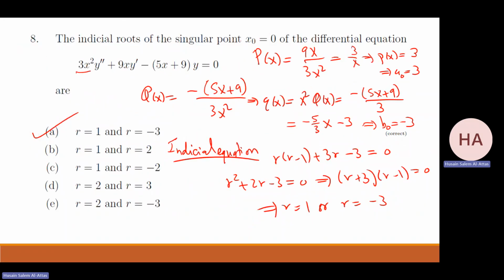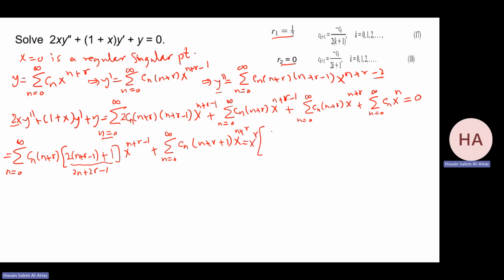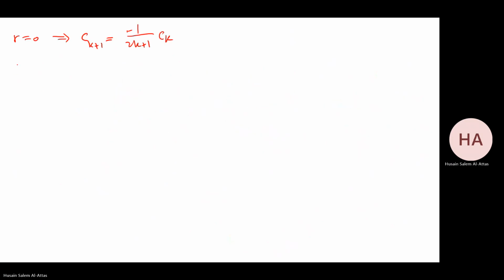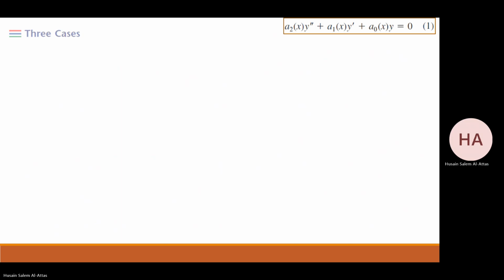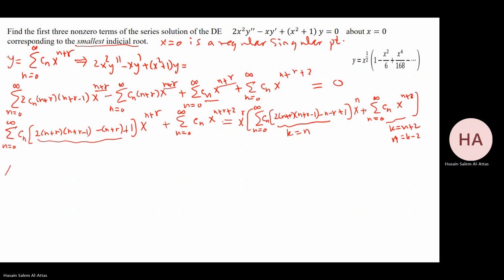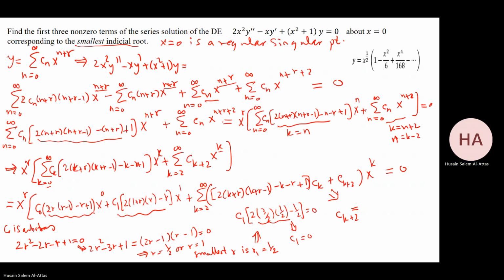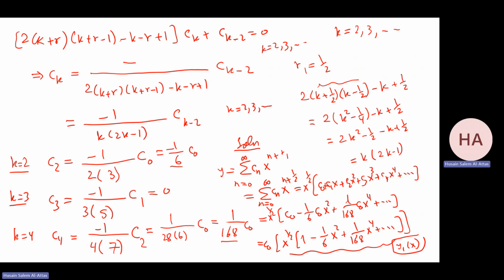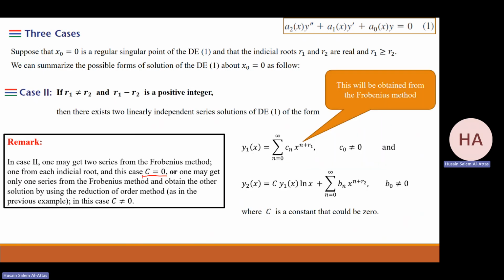Section 11.3 M208 T232 YouTube Part III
This is the third video about Section 11.3 where we solved two examples to find the solution of differential equations about regular singular points